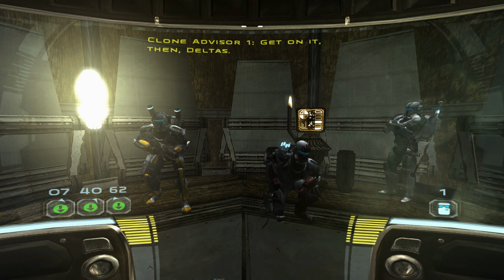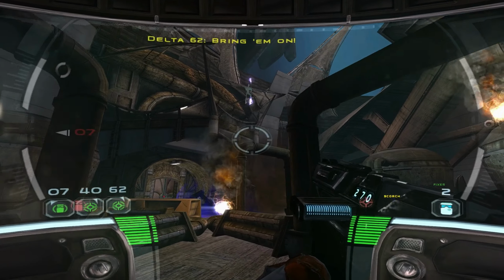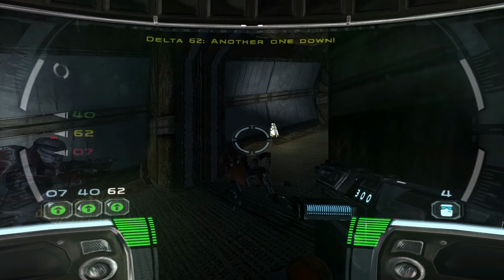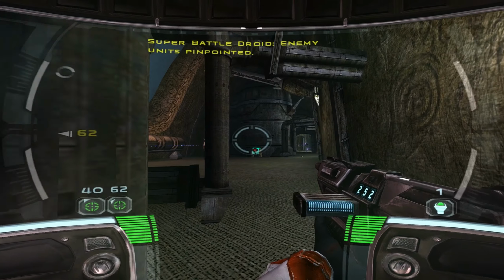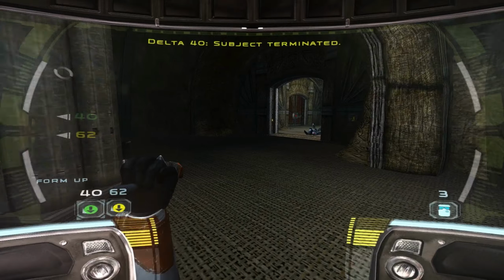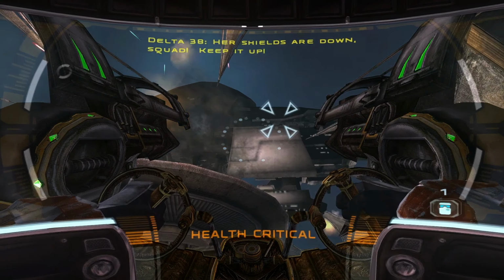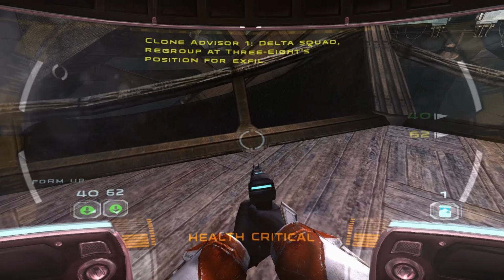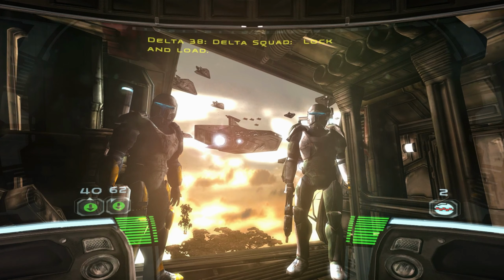JC's Republic Commando Longplay - Part 17 [Finale and Epilogue]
The time for the final strike against the Separatist forces and their drop ship has come and Delta squad needs to get to all 4 wookie missile turrets to destroy it.

Sadly this might be the first and last time that we've played Delta squad and their adventures as this franchise never really took off. :(

Anyways, that was my Republic Commando Longplay, I hope you had as much fun watching it as I had replaying it. :D

-No commentary here, it is a Longplay/Walkthrough.
-It's mostly raw gameplay and I try to not cut anything out.